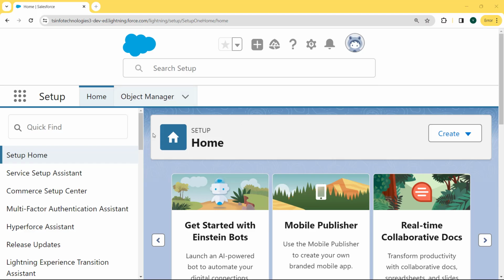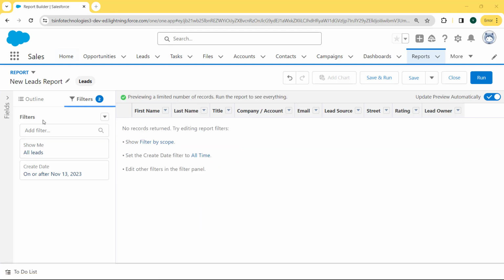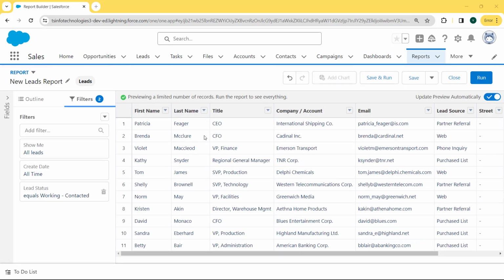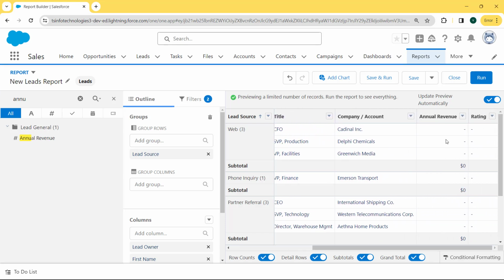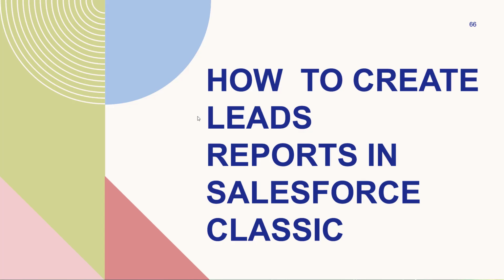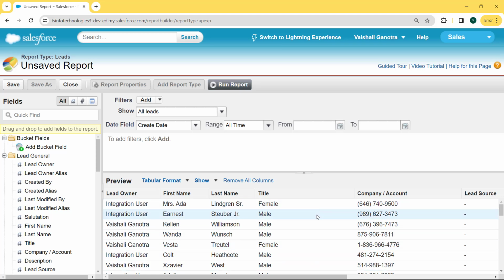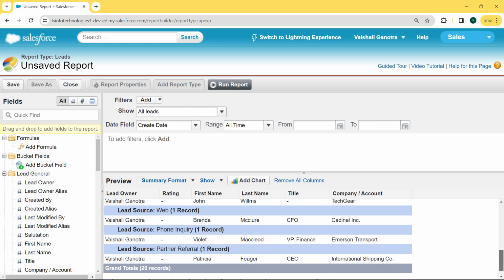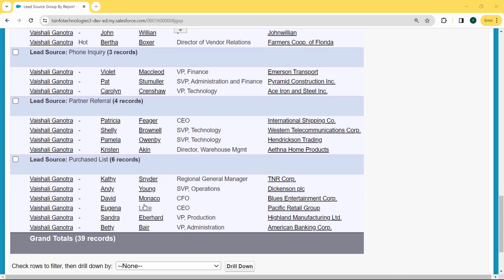Creation of Leads Reports in Salesforce | Lead Reports in Salesforce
In this Salesforce tutorial, we will explain how to create lead reports in Salesforce and we will also explain the step-by-step process of creating lead reports in Salesforce.